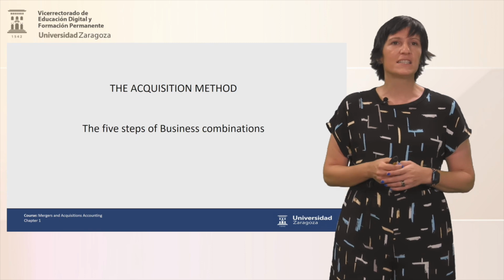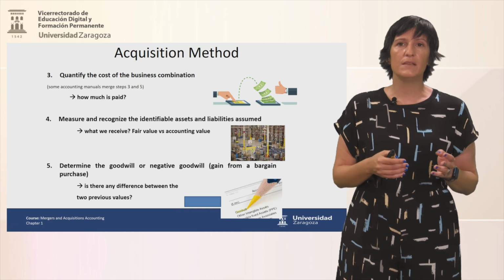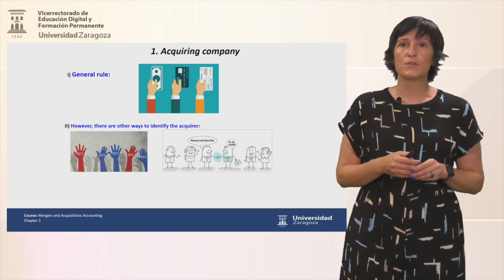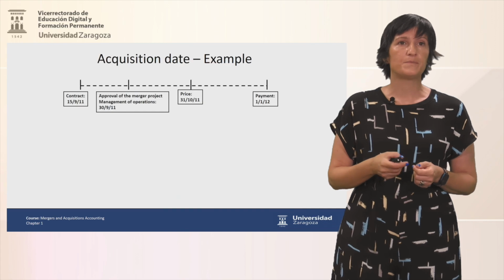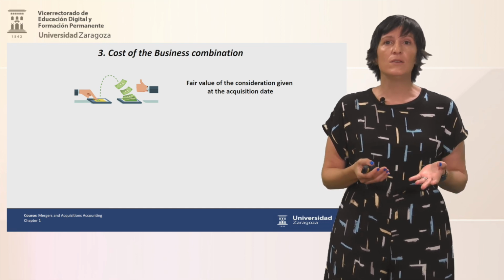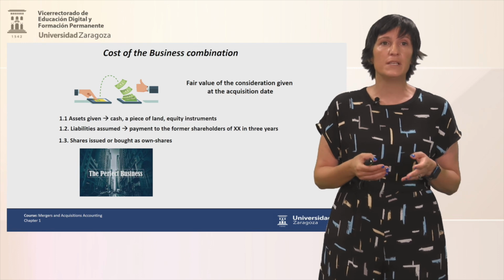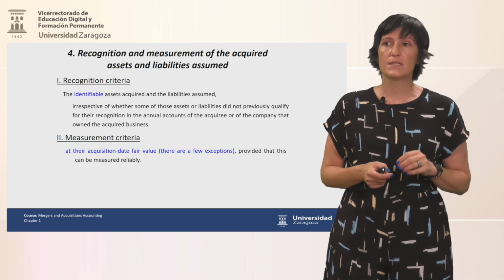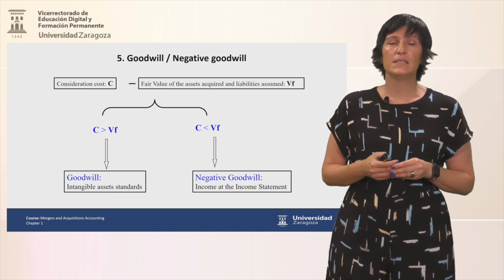The acquisition method